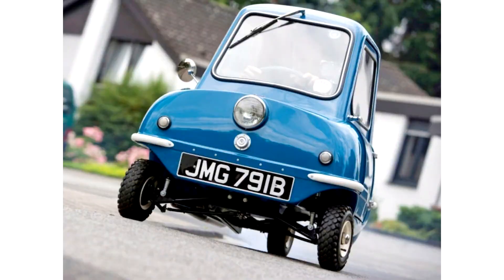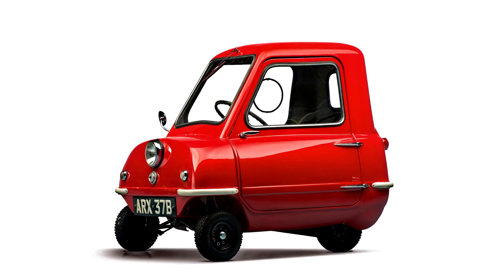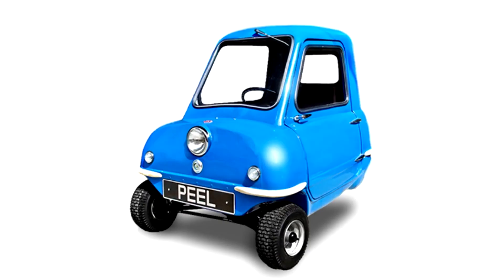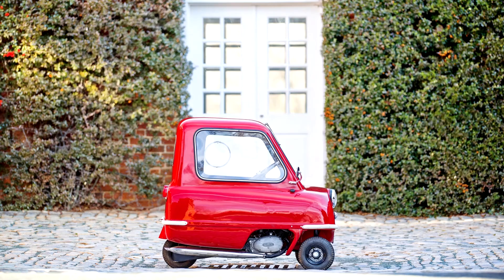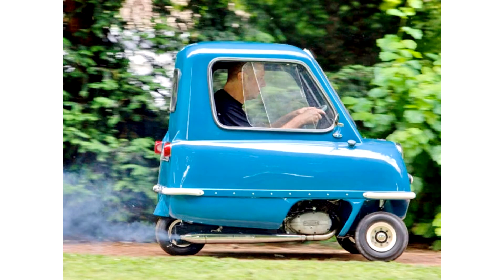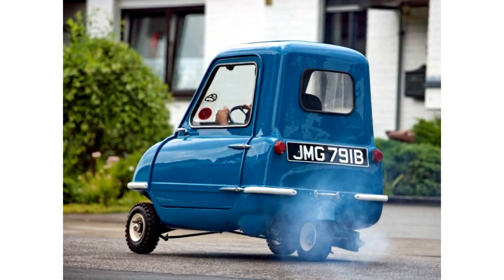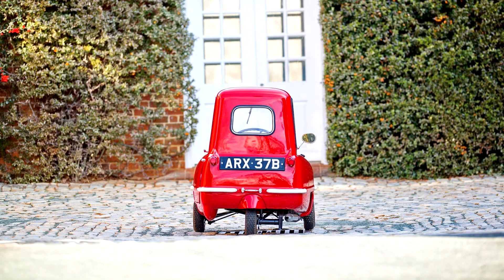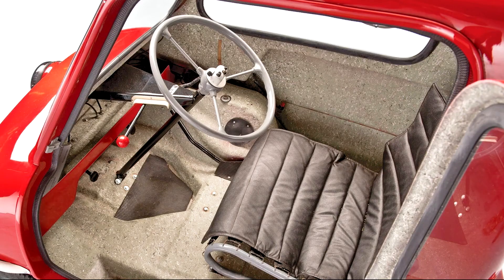Peel P50 1963–64